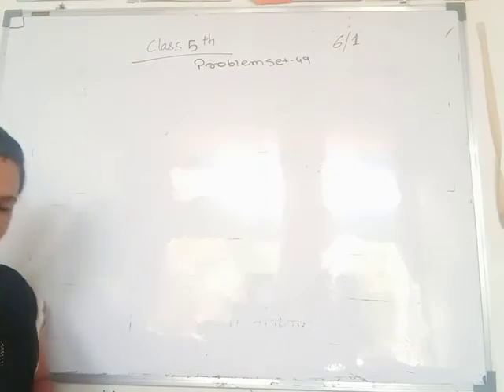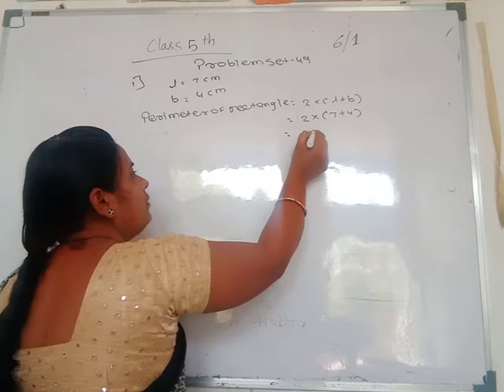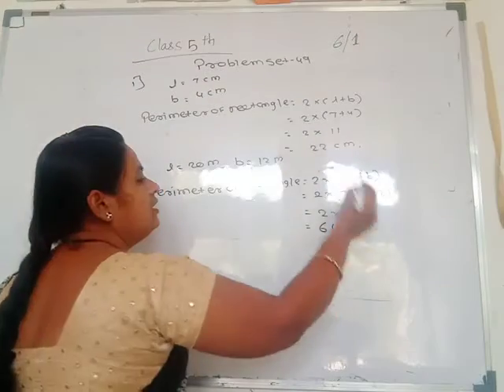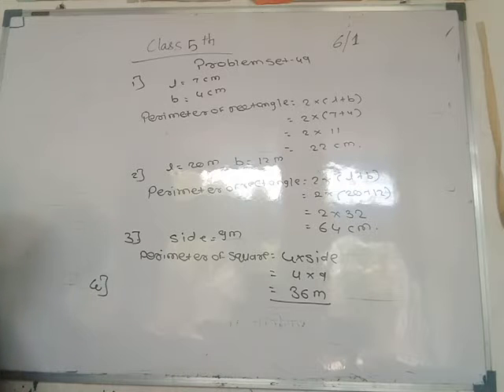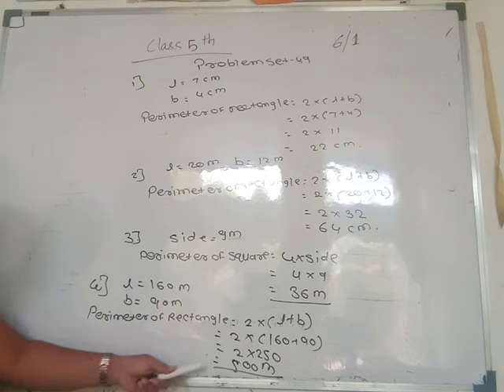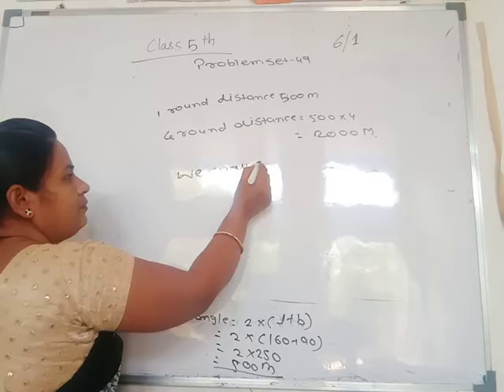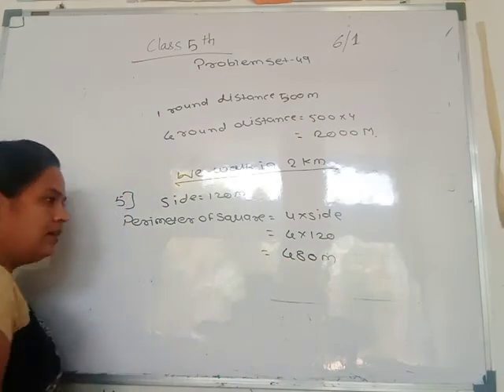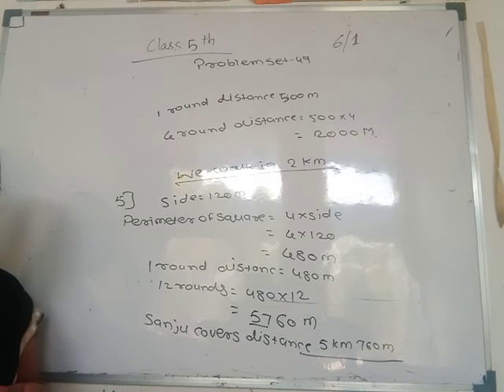Class 5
Reg. Math